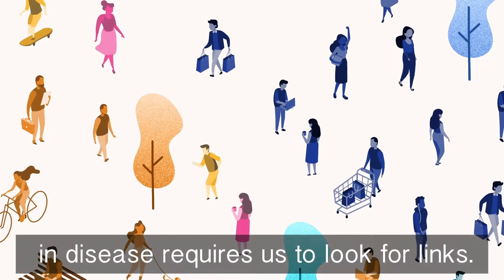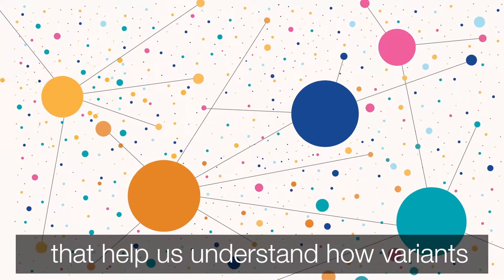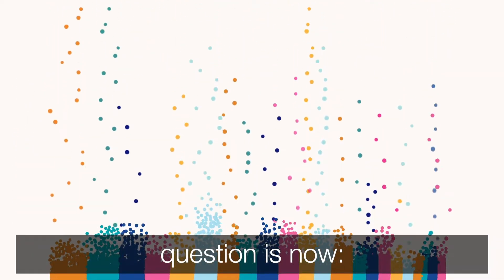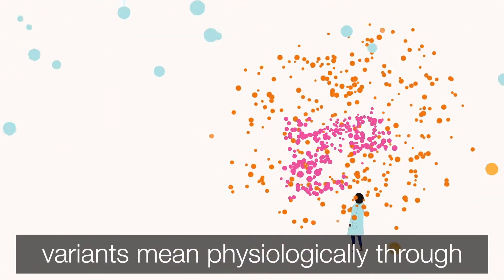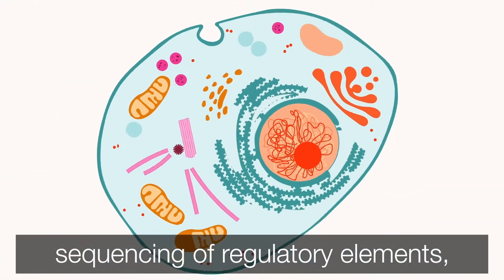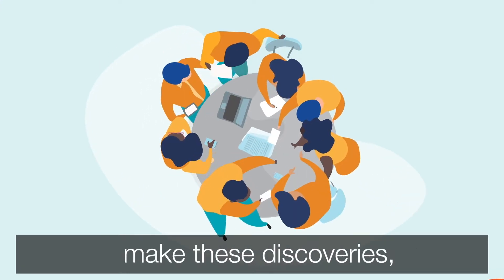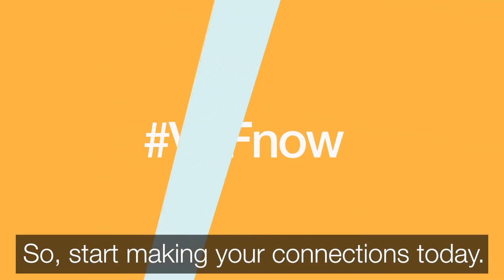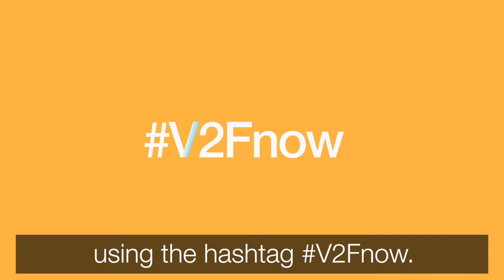Understanding variant to function research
Hundreds of thousands of variants have been discovered. We know these variants affect cellular processes and play a part in complex diseases, but we don’t know how.
Variant to function (V2F) research focuses on mapping the variants we’ve found to disease, so we can discover new biomarkers, develop useful therapies, and make breakthroughs that will change how we treat complex diseases. Share your research and engage with other V2F researchers using V2FNow.